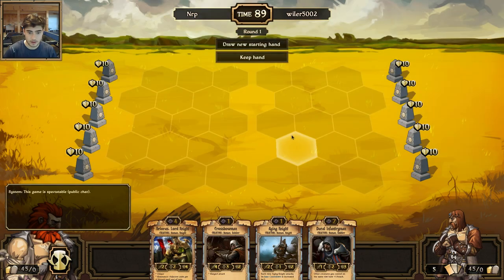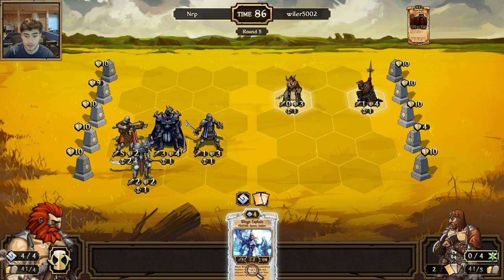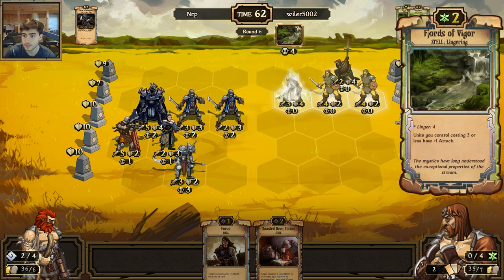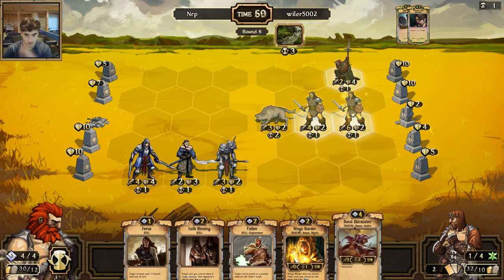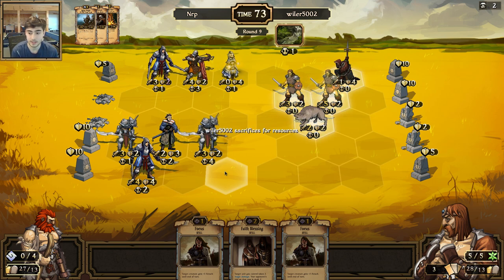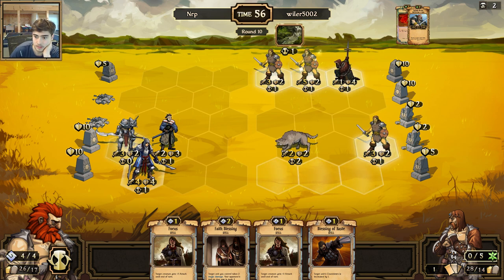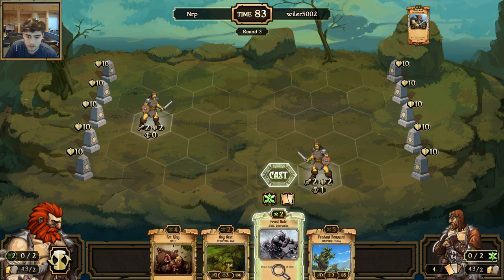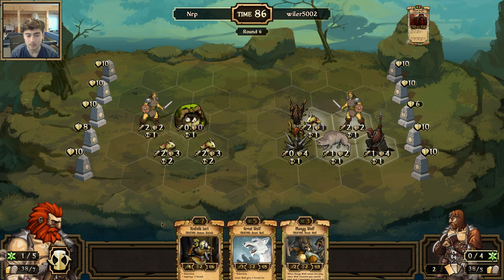Caller's Bane Casual League Match 2 vs Wiler5002 [Scrolls gameplay]